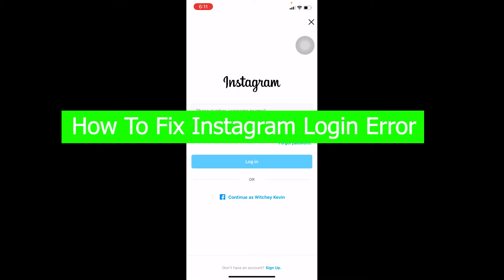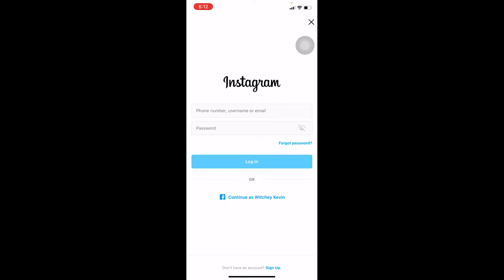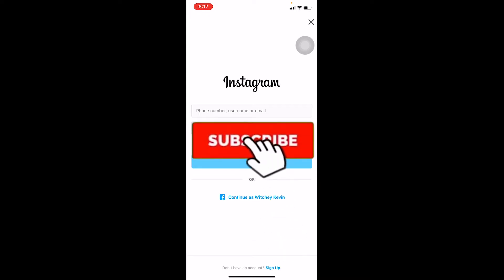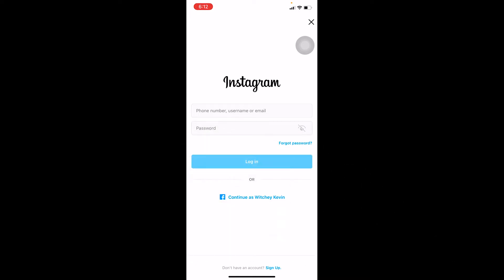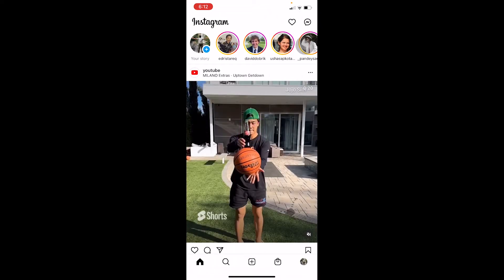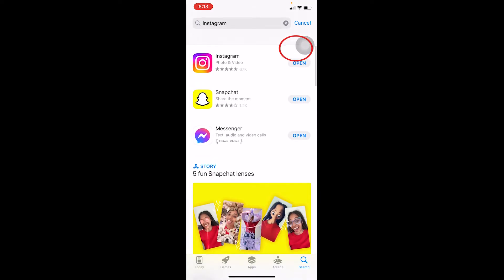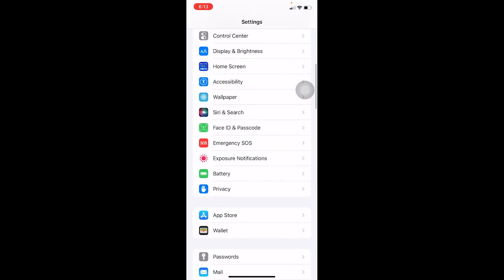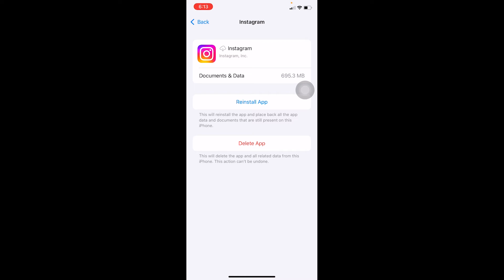How To Fix Instagram Login Error (2022) | Instagram Login Problem Fixed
How to Fix Instagram Login Error Problem | How To Fix Instagram Login Error
Confused about How To Fix Instagram Login Error? This video explains the exact steps on How To Fix Instagram Login Error. Make sure you watch the video till the end to learn it in much detail.

CHAPTERS
0:00 - Intro
0:10 - How To Fix Instagram Login Error
1:57 - Outro